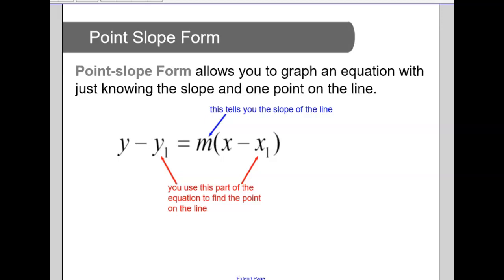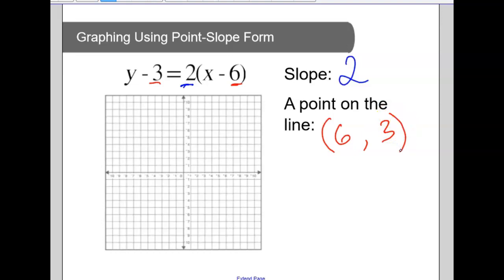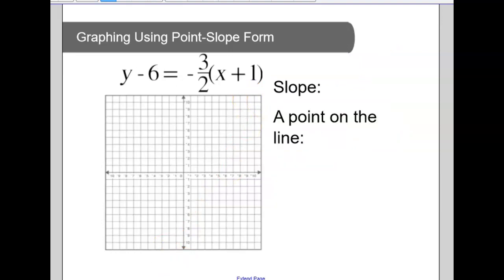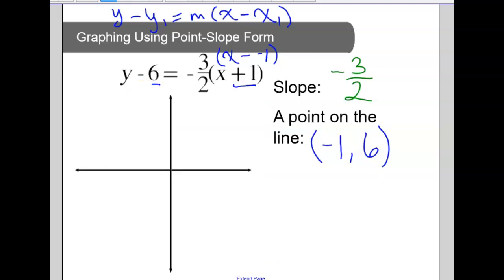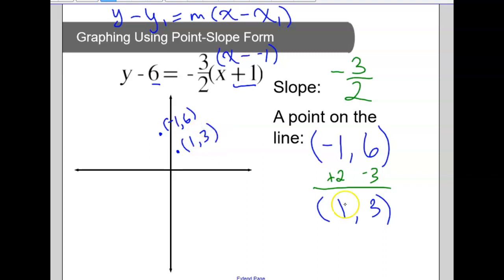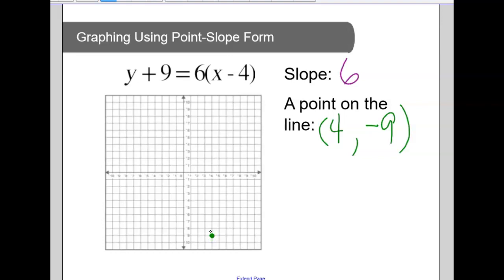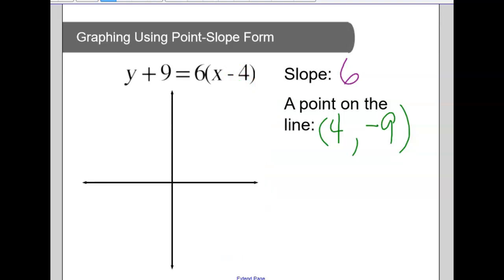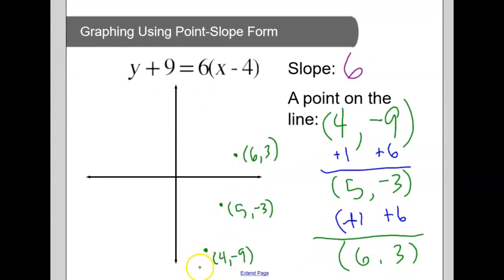Graphing Using Point-Slope Form